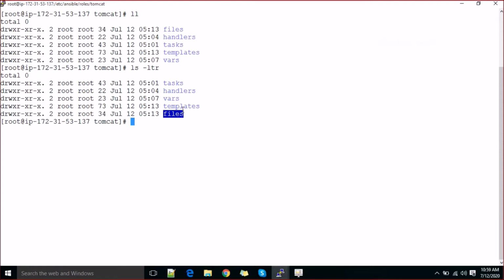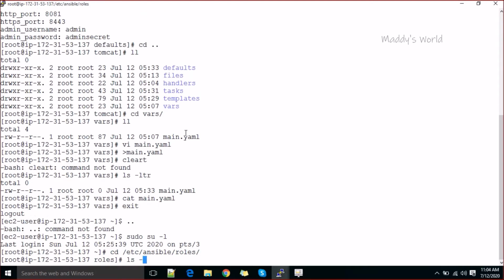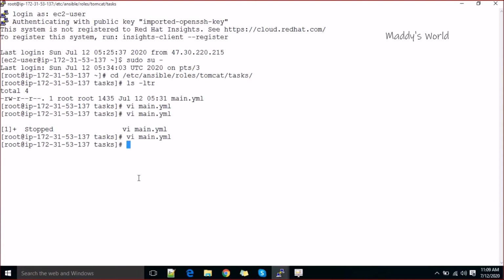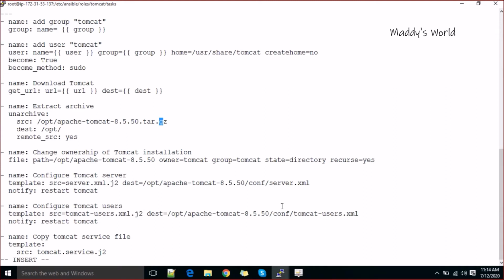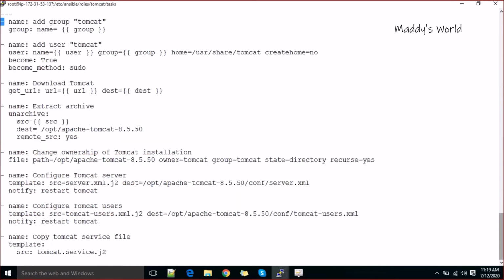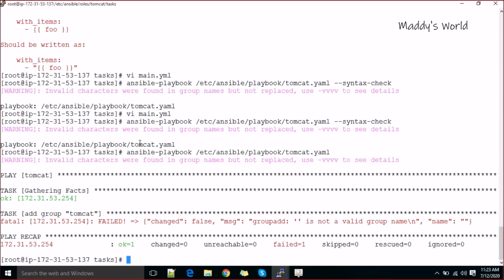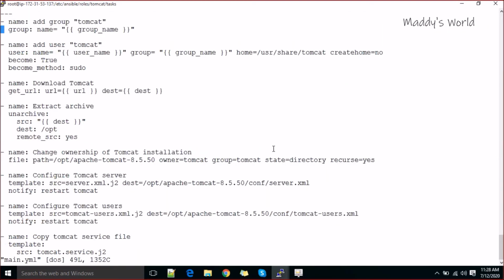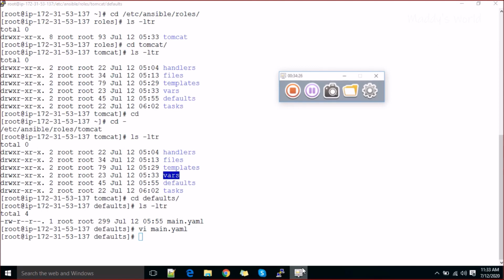Ansible Roles Explained with Examples | Part 2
Ansible role is an independent component which allows reuse of common configuration steps. Ansible role has to be used within playbook. Ansible role is a set of tasks to configure a host to serve a certain purpose like configuring a service. Roles are defined using YAML files with a predefined directory structure.